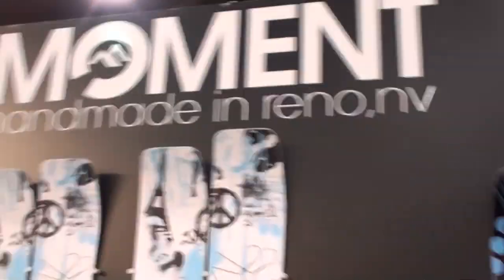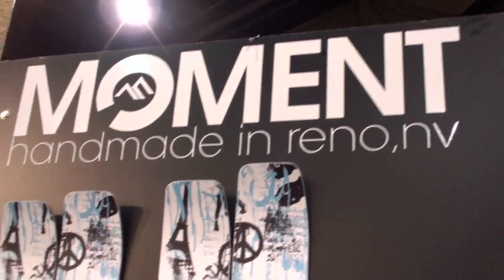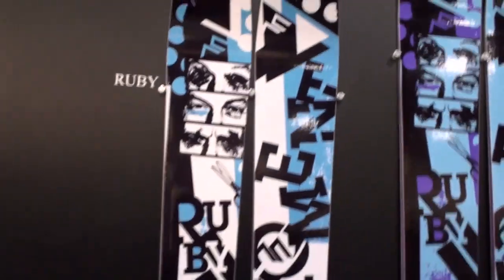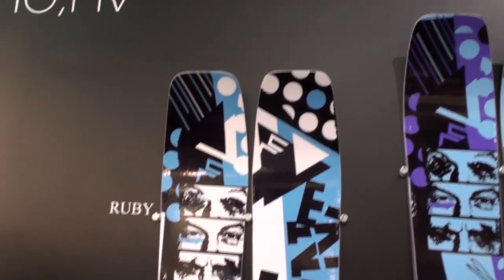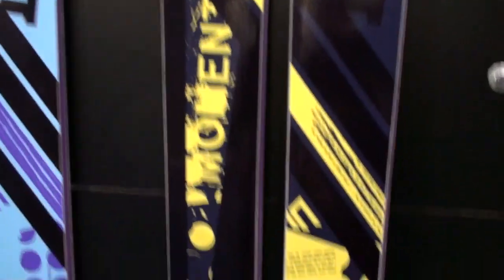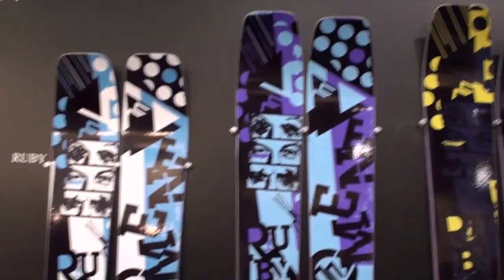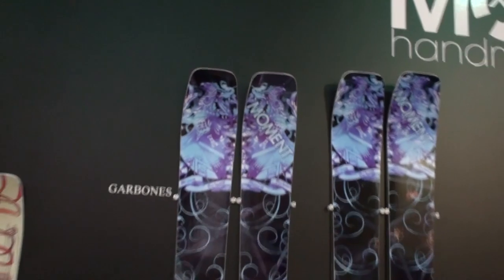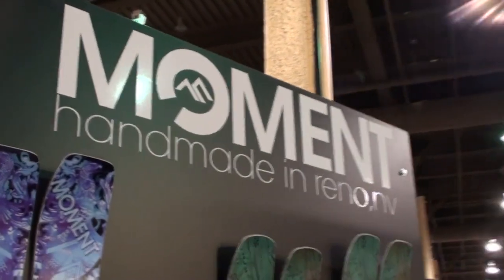Moment Skis Sneak Peak -- Doglotion TV at SIA Las Vegas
Doglotion TV at SIA Las Vegas interviewing Luke Jacobson form Moment Skis, hand made in Reno Nevada.